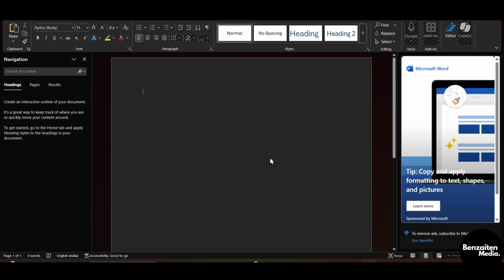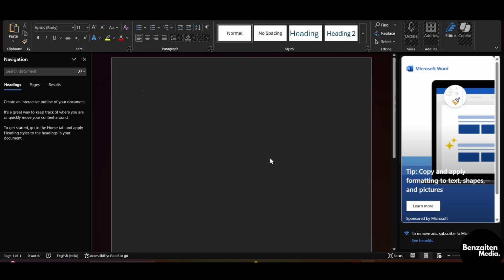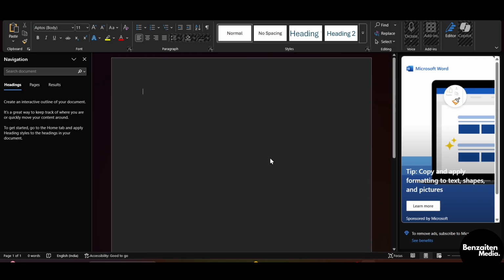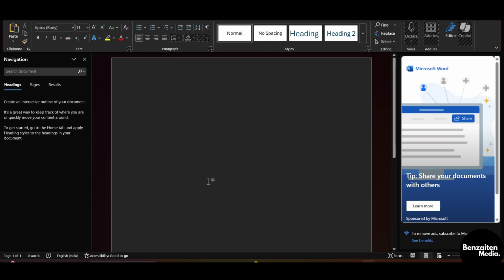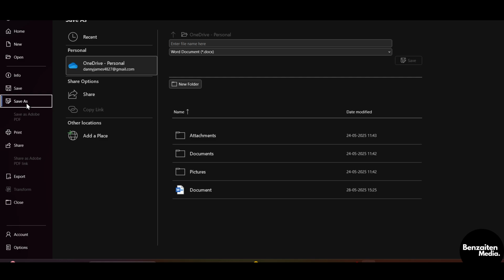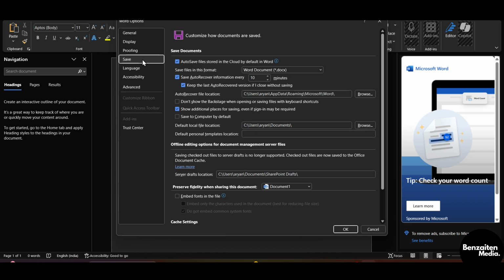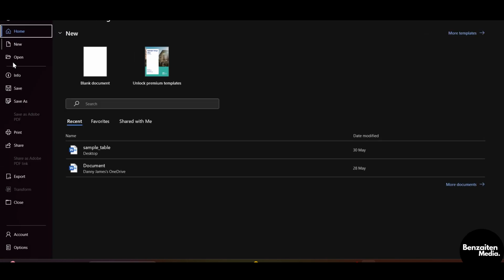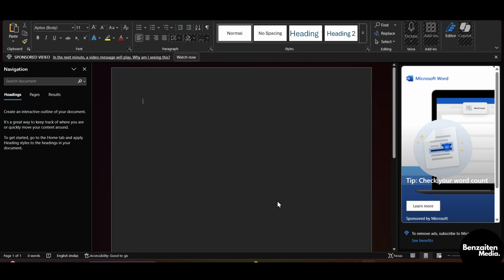How to Save Office Word Files to Local PC Instead of OneDrive (2025 Full Guide)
💾💻 Tired of your Microsoft Word files automatically saving to OneDrive instead of your local PC? This step-by-step guide for 2025 will show you how to change the default save location in Microsoft Word so your files are stored locally. Whether you're working offline, managing sensitive data, or simply prefer local storage, this tutorial ensures your documents are saved exactly where you want them.

🔍 What You’ll Learn in This Guide:
✅ How to change the default save location in Microsoft Word
✅ Steps to disable OneDrive integration and auto-save features
✅ Tips for organizing and managing local files effectively
✅ Troubleshooting common issues with saving files

This guide is perfect for individuals, students, and professionals who use Microsoft Word regularly and want full control over where their files are saved. With clear instructions and actionable tips, you'll learn how to customize your settings and avoid accidental cloud uploads.